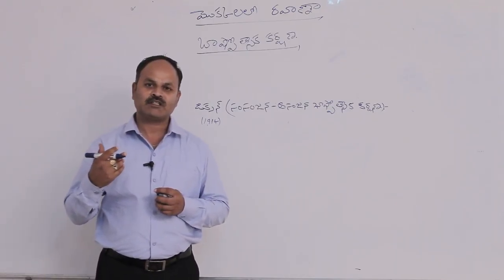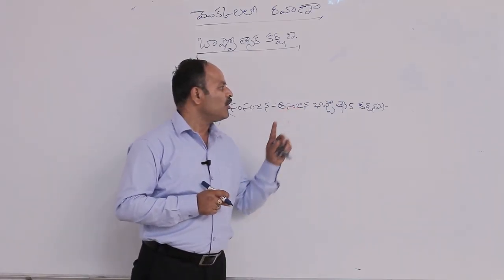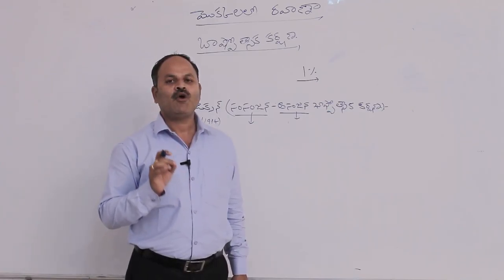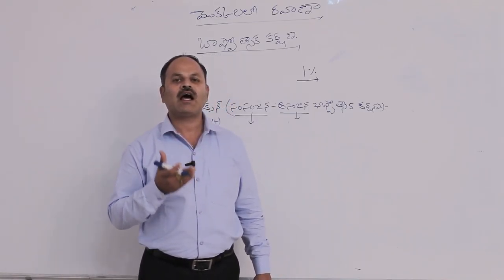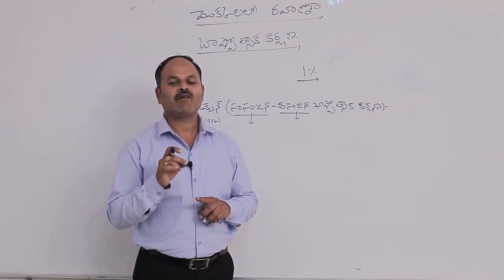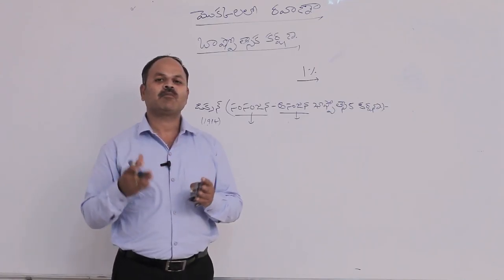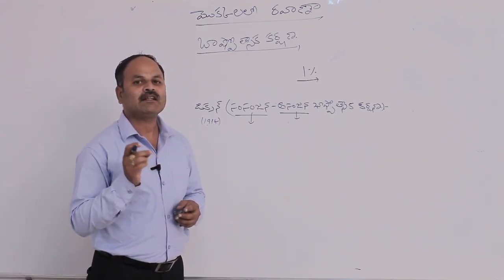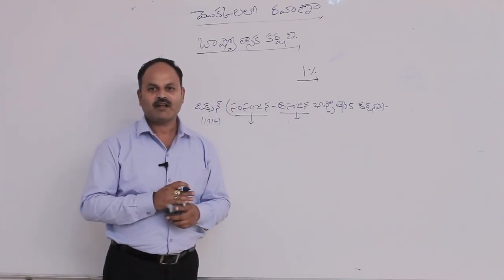నీటి దూరస్థ రవాణా || భాష్పోస్తేక ఆకర్షణ || Disk Telangana